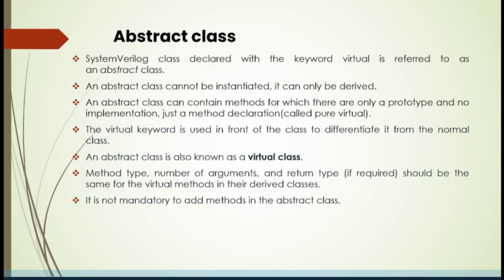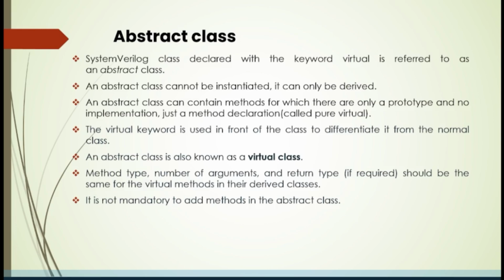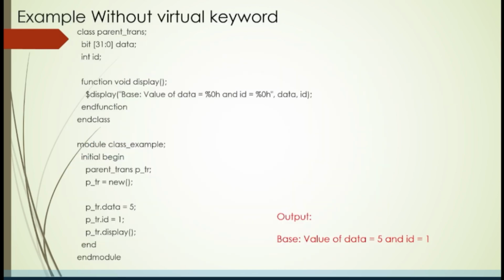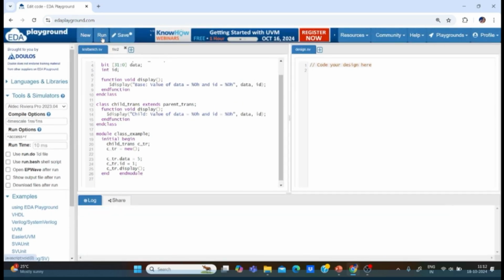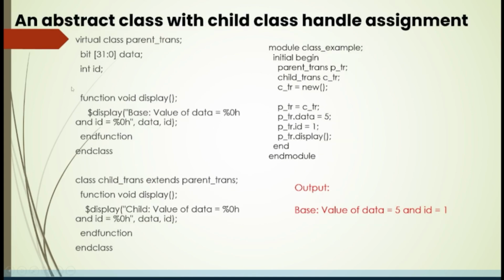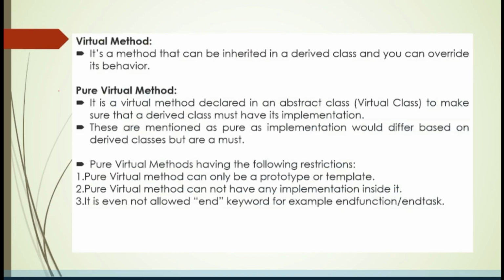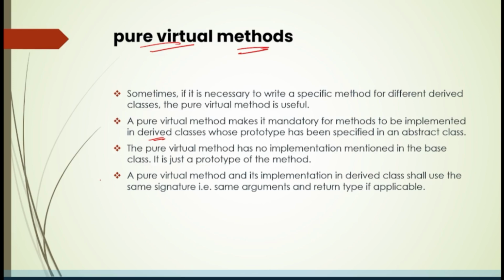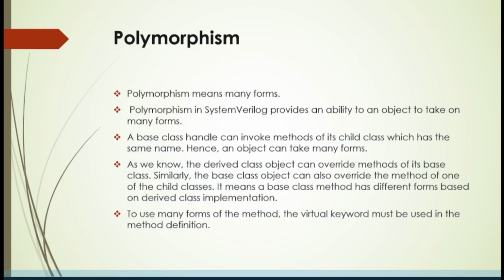ABSTRACT CLASSES IN SV | NEED FOR ABSTRACTION PROPERTY | DIFFERENCE BETWEEN VIRTUAL AND PURE VIRTUAL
An abstract class is designed to be extended and cannot be instantiated. Abstract classes act as expressions of general concepts from which more specific classes can be extended.

      An abstract class defines some default functionality with virtual methods, and requires you to add additional functionality with pure virtual methods (method prototypes with no implementation).

                    There is usually no point in using the abstract class without extending it and providing some virtual method overrides. You cannot create an object of an abstract class type

         However, you can reference extended objects from an abstract class typed variable. You are using polymorphism to access the virtual method in the extended class, and those virtual methods will access members of the extended class.